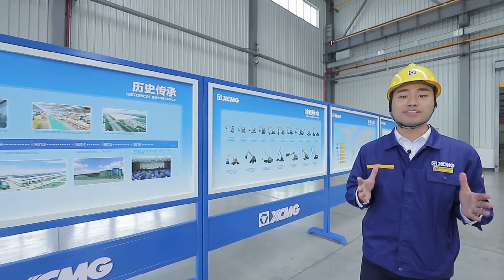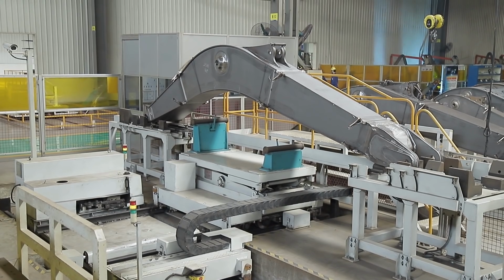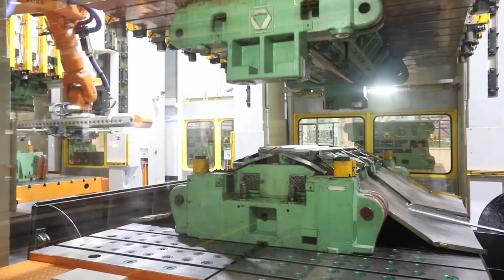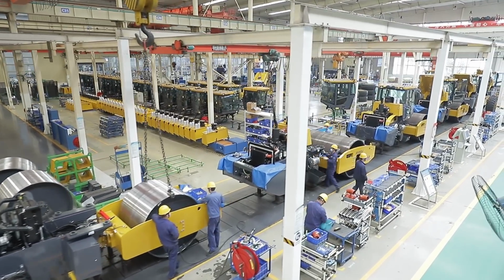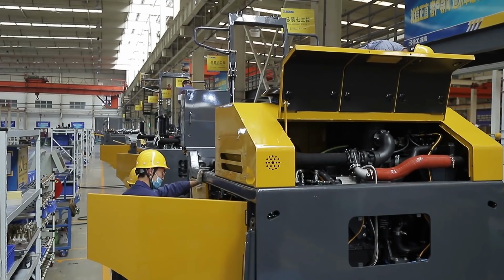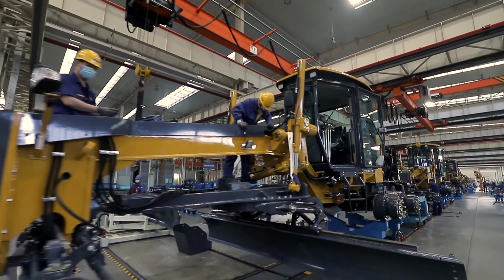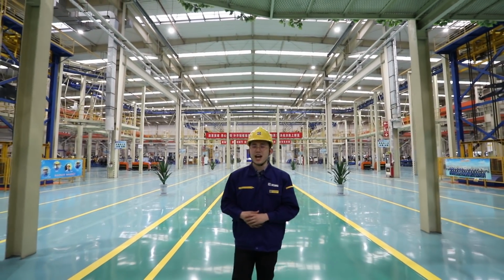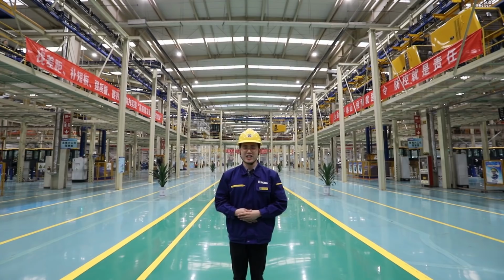XCMG International Customer Festival Season 2 - Factory Tour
Missed the live show? Don't worry, we've saved the best moments for you.  XCMG's intelligent production line and XCMG workers' skillful operation guarantee that every piece of XCMG machinery product to be the best of its kind. Click the video for a XCMG factory tour!